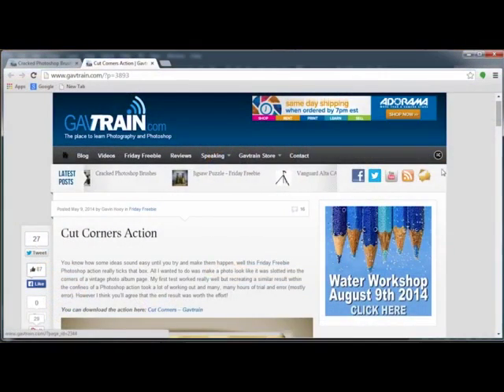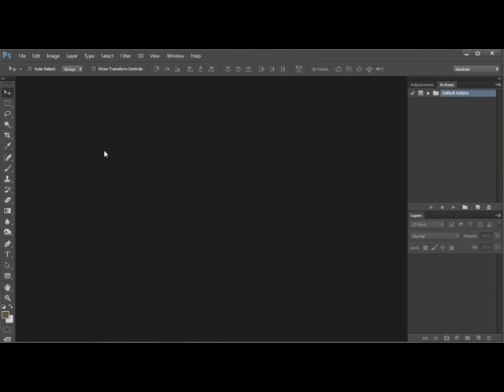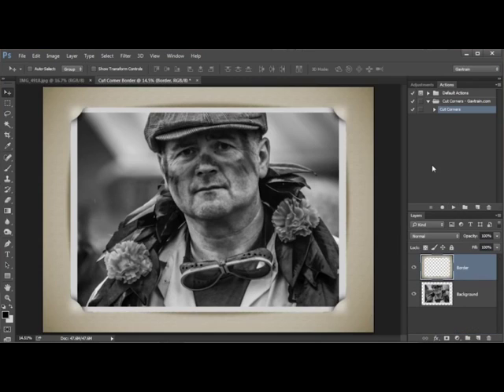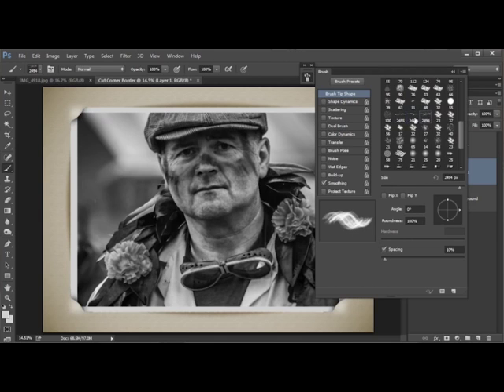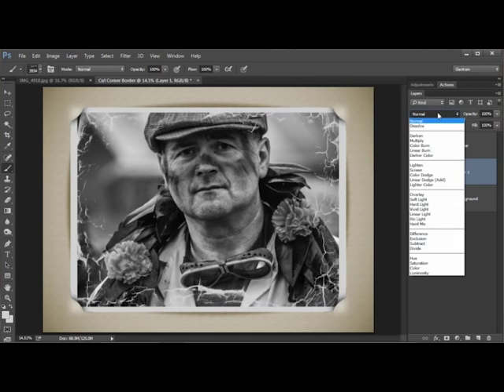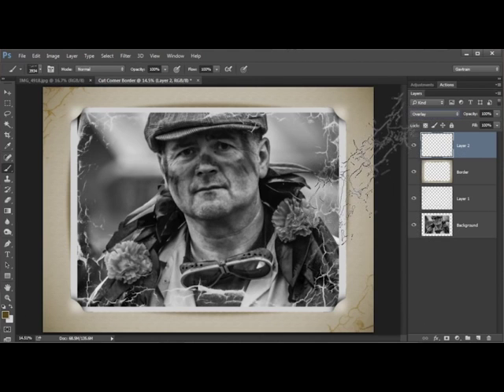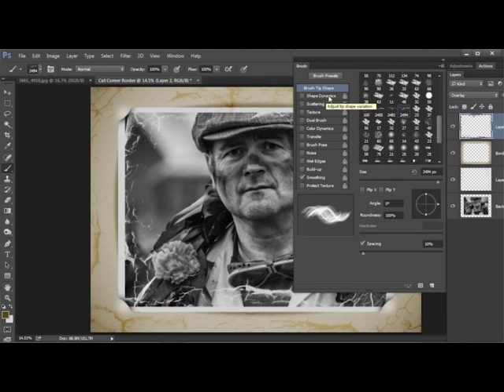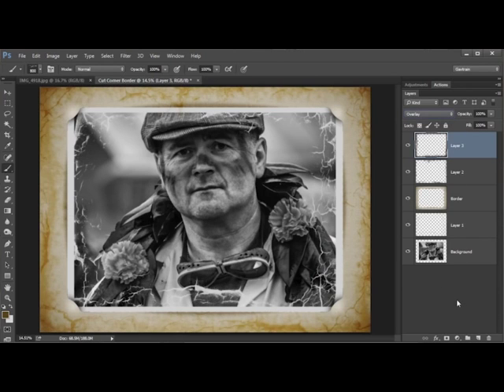Age and distress in Photoshop